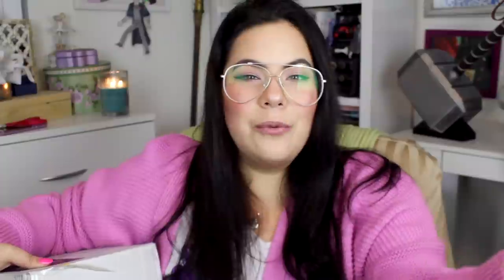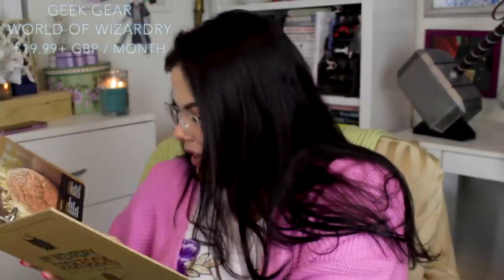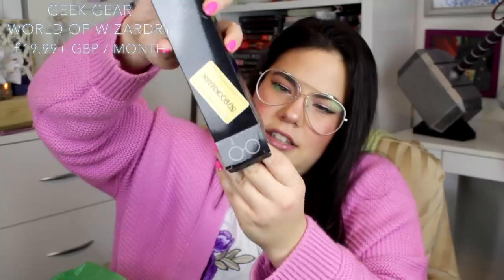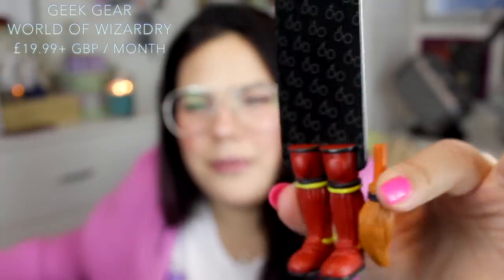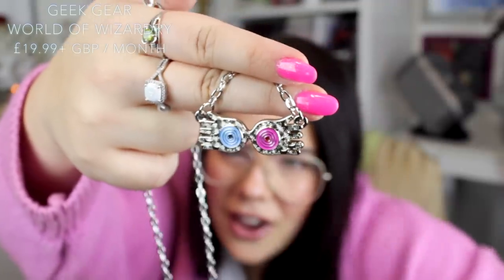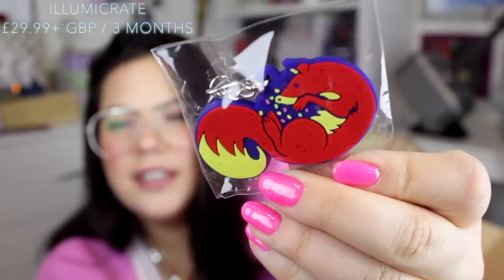THREE HUGE BOOKISH SUBSCRIPTION UNBOXINGS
I'VE GOT A MIGHTY BOOK BOX UNBOXING! HARRY POTTER AND RED RISING!

Hey people scrolling through the description! I'm Natasha, a beauty and fangirl content creator from Southern California. I read, consume, and adore all forms of storytelling. I attend conventions all over the country and travel to fictionalized places as a hobby. You'll find a variety of videos on my channel, but if you're a fangirl/fanboy, you'll never get bored here!